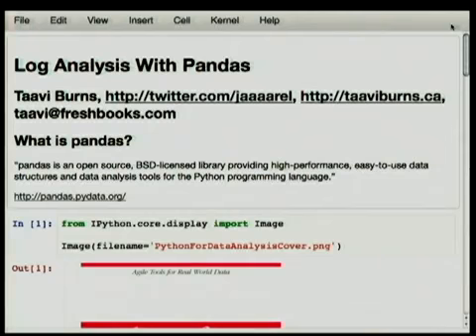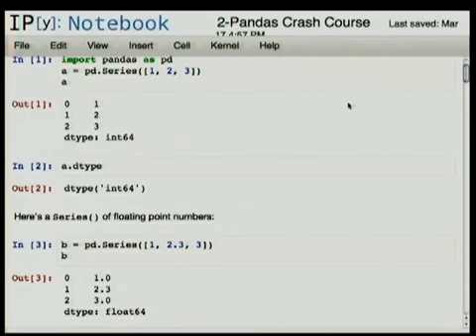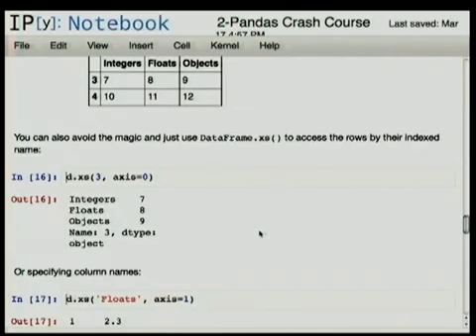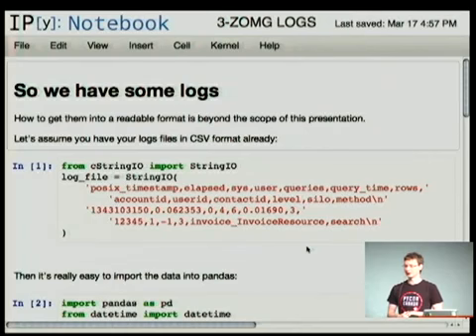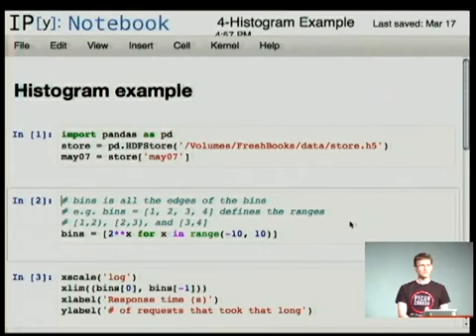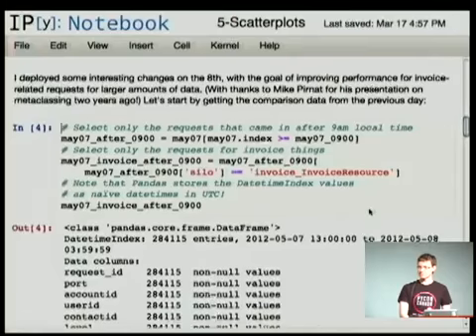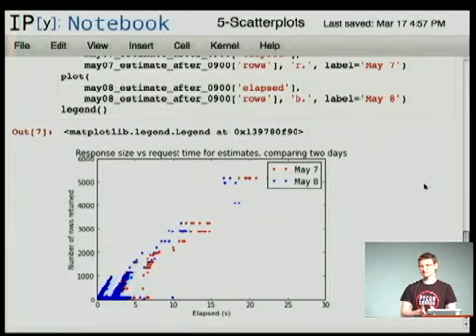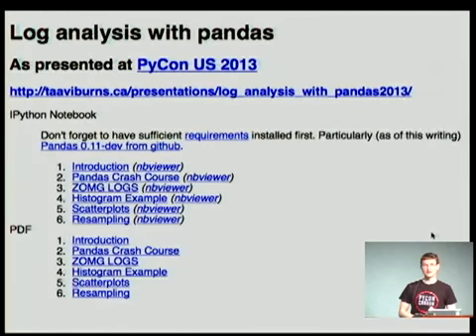Pycon US 2013 - Server Log Analysis with Pandas